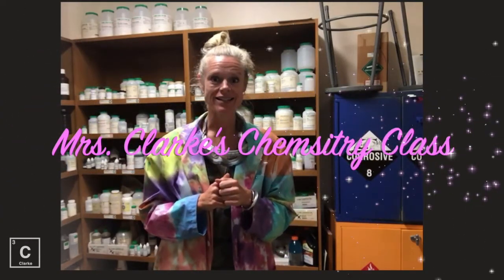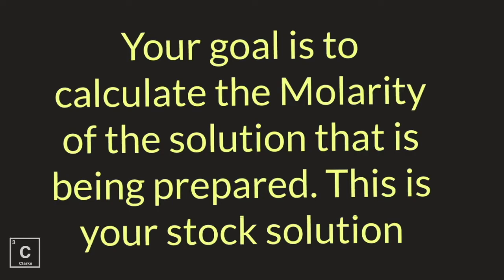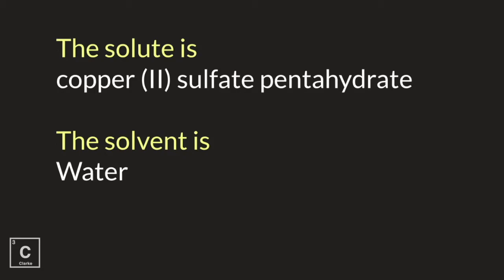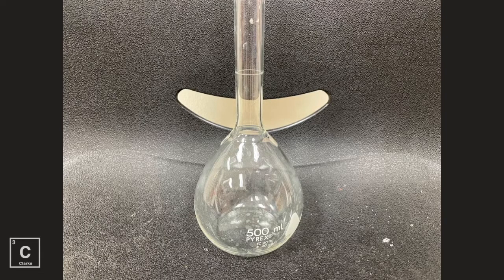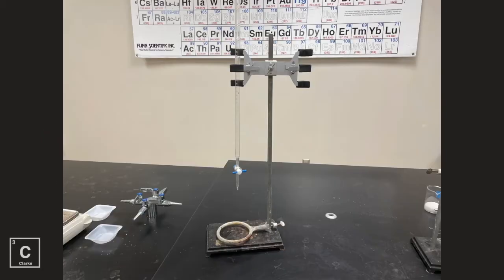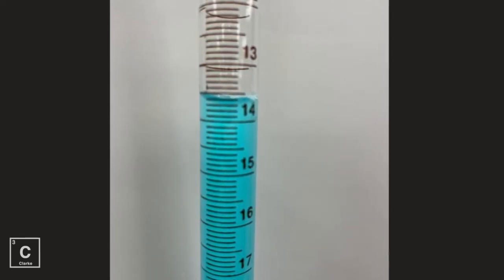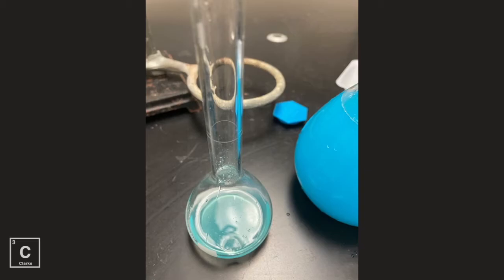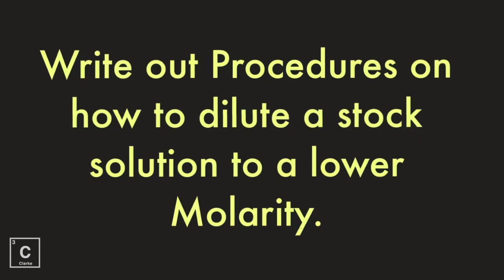CALCULATING MOLARITY AND DILUTION OF A SOLUTION VIRTUAL LAB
In this lab I will measure out an amount in grams of copper (II) sulfate pentahydrate and create a solution in s 500 mL volumetric flask. I then create a diluted solution from the stock solution and ask students to calculate the molarity of both solutions. There is no need for a write up I have included procedures and post lab.